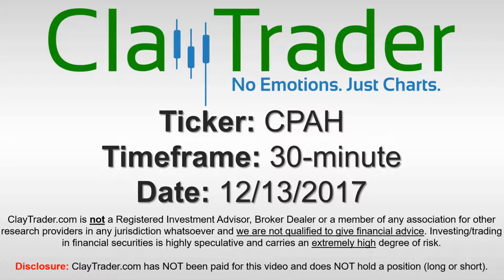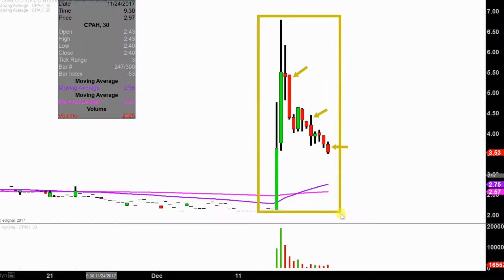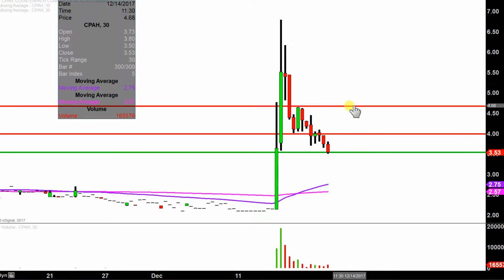CounterPath Corp - CPAH Stock Chart Technical Analysis for 12-13-17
Learn how to read stock charts and identify technical patterns as ClayTrader does a quick stock chart review on CounterPath Corp (CPAH).